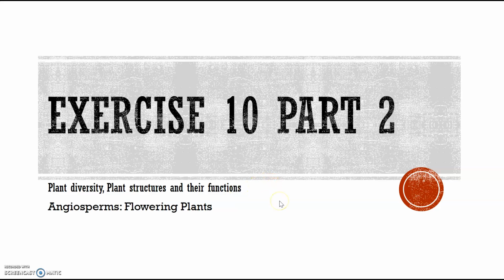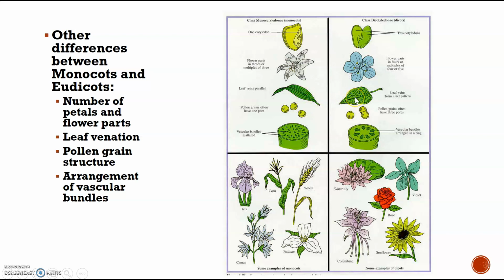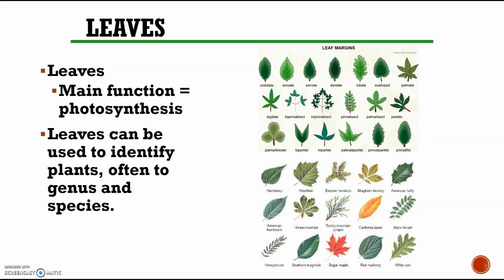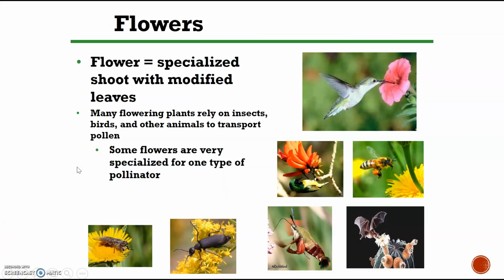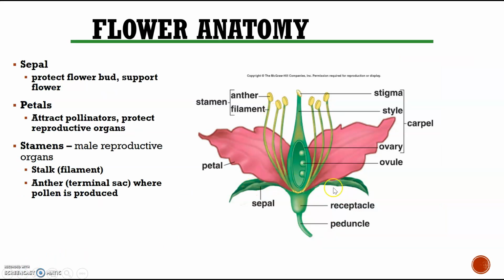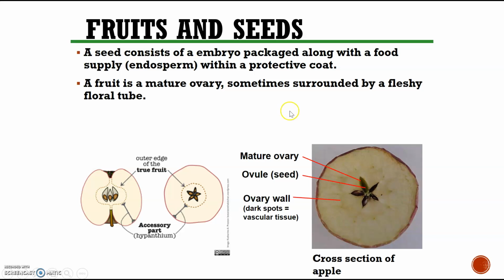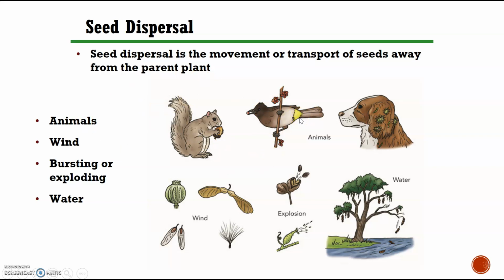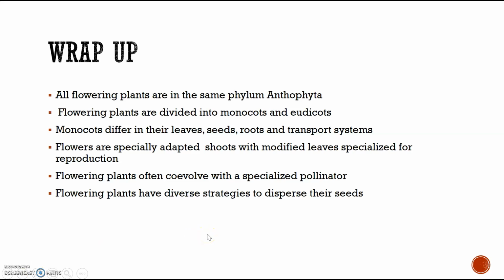University of New England Bio 105 Lab Exercise 10: Part 2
This tutorial covers the flowering plants (angiosperms). It covers differences between monocots and eudicots. We will also look at flower anatomy, pollinator plant relationships and seed dispersion.